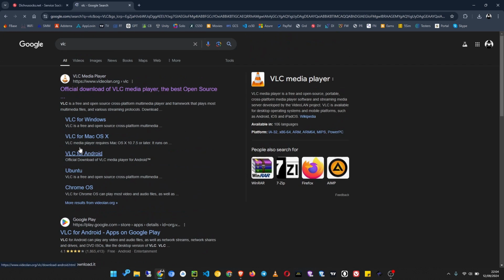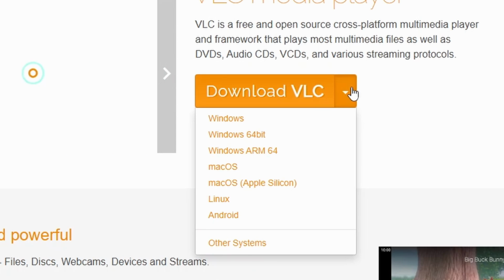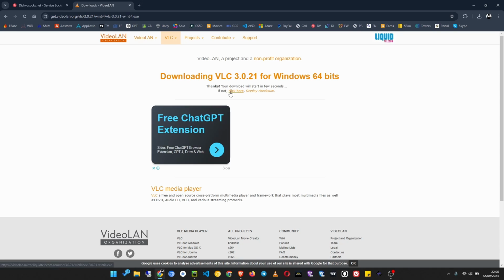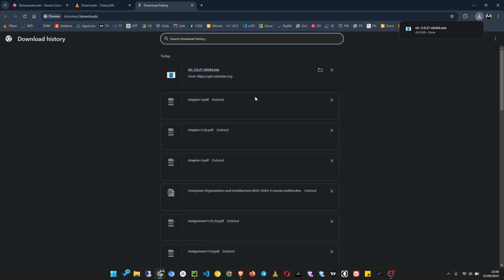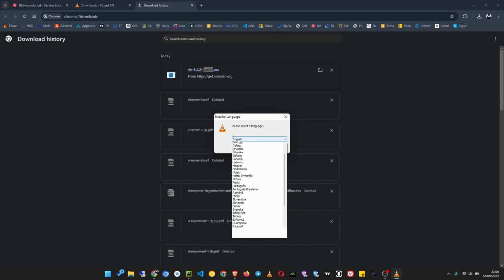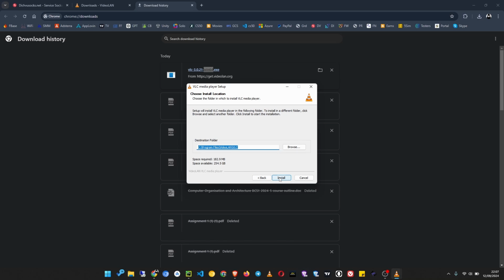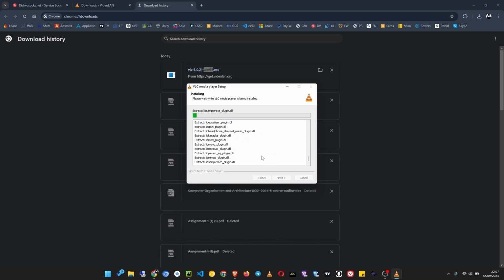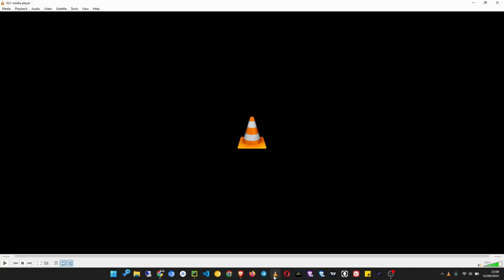How to Install VLC On Windows Step By Step